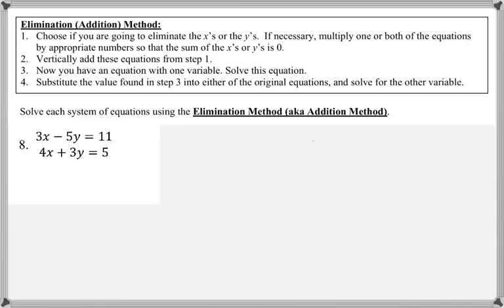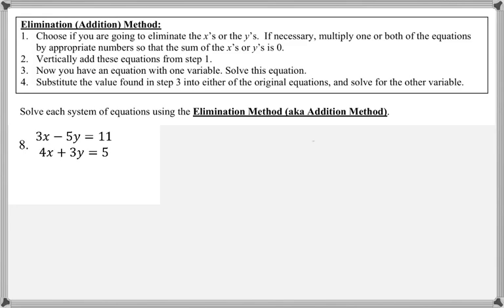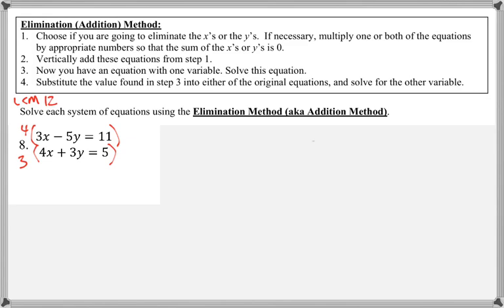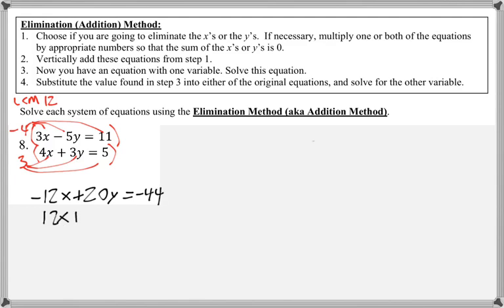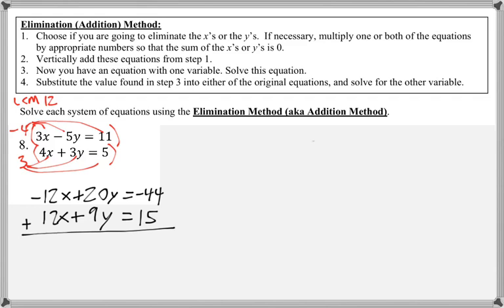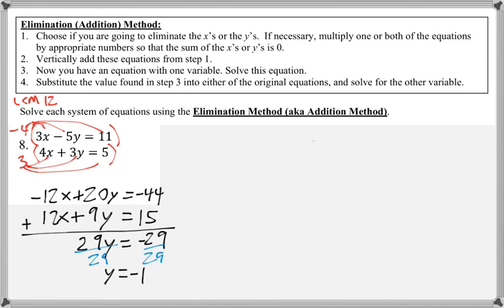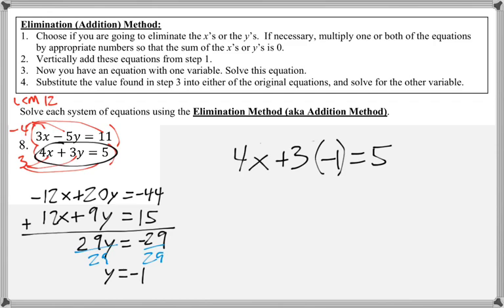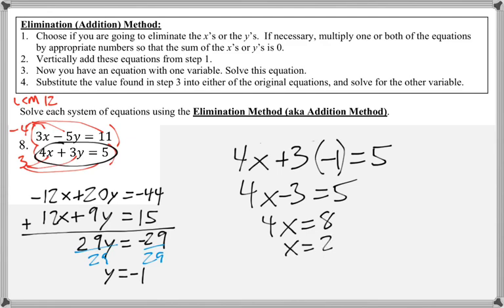Math 118 : 2.2 #8 (Mathematical Explorations Tutorial : Systems Of Linear Equations)